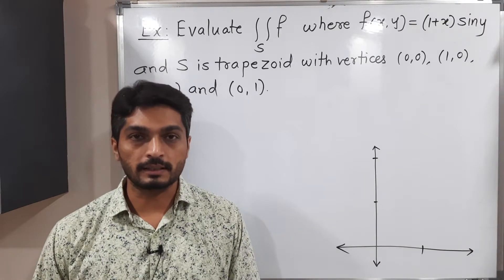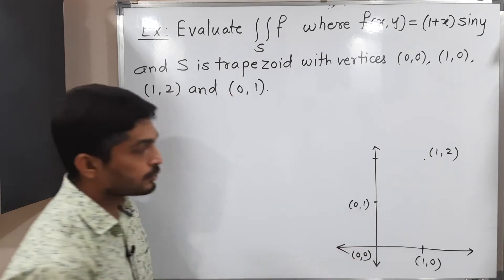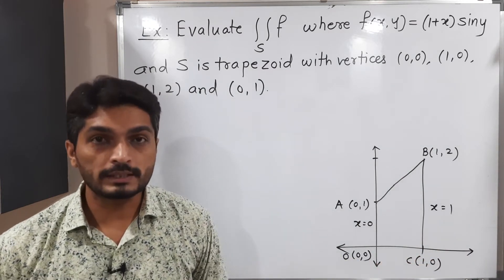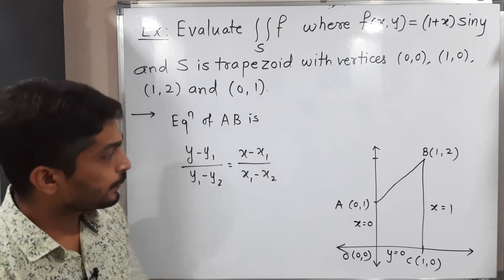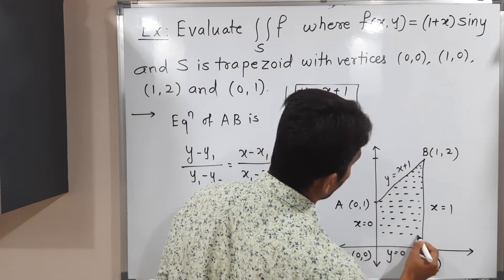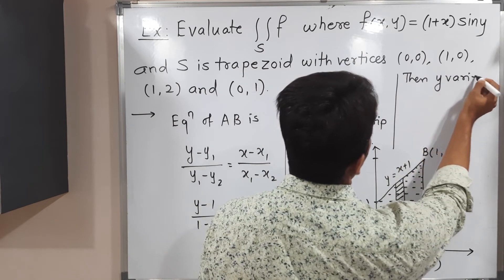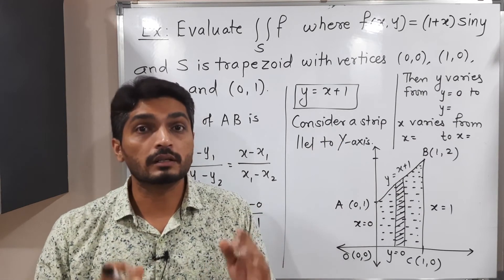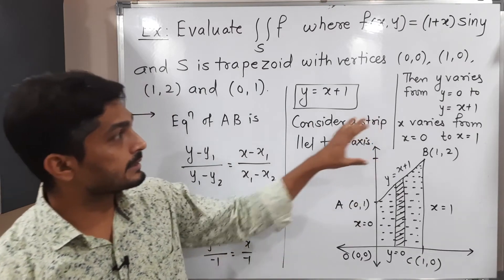Evaluation of Double Integration | L7